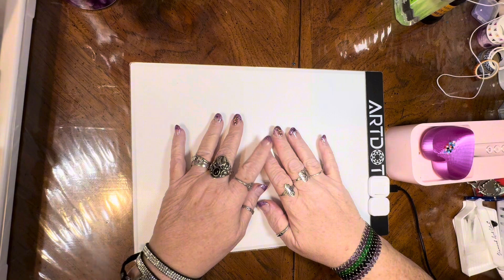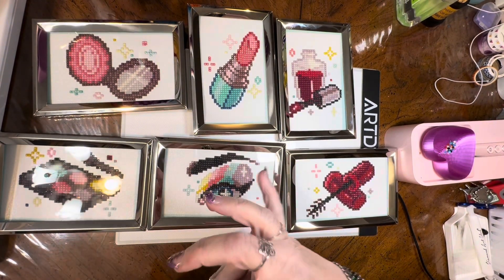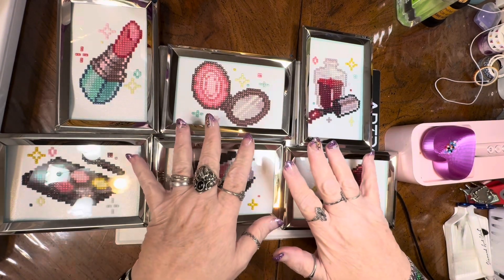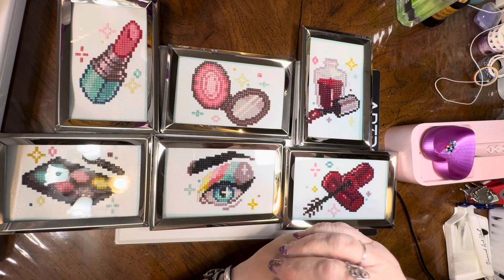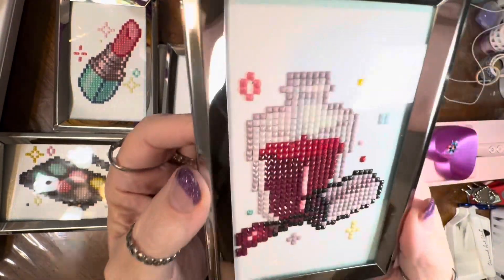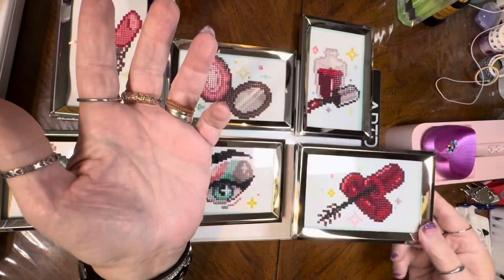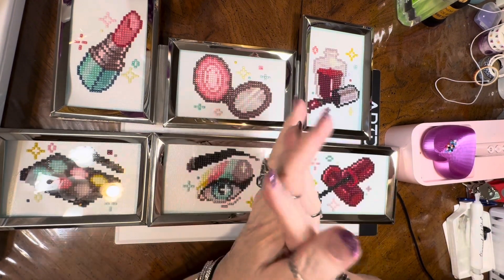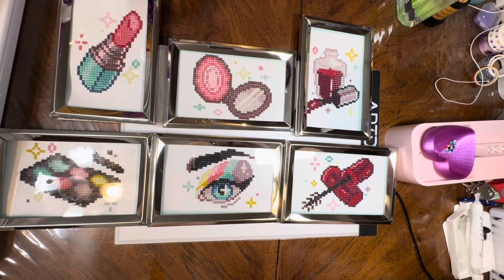Completion and Review of DAC’s Mini Dazzles “Make-up” kit! 😄.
Hi Everyone!
Here is the post completion and review of the Mini Dazzles “Make-up” kit from Diamond Art Club!! 😃. Come and see how it came out!